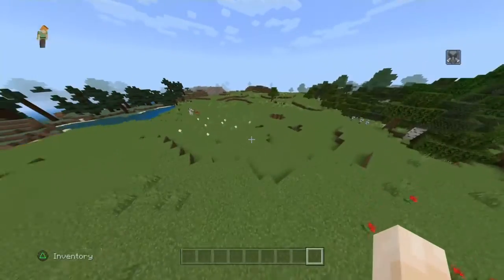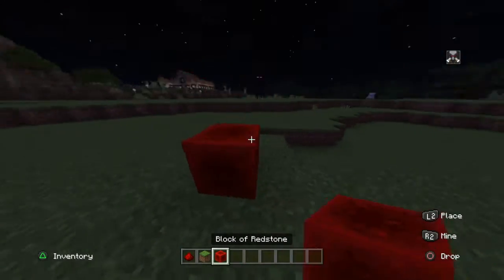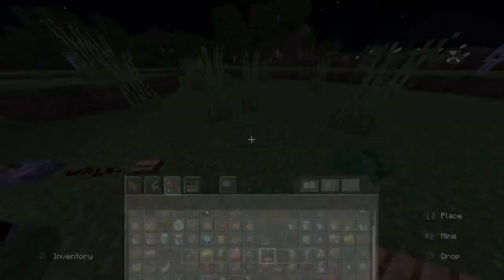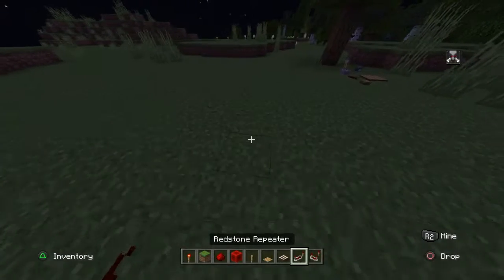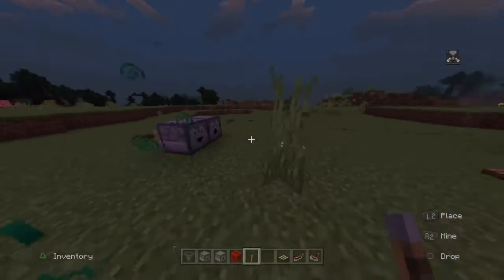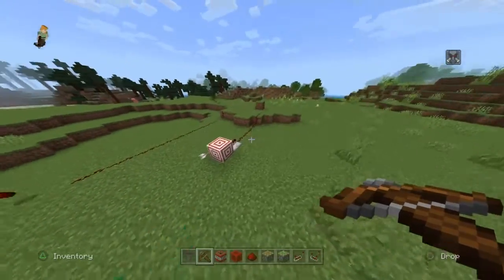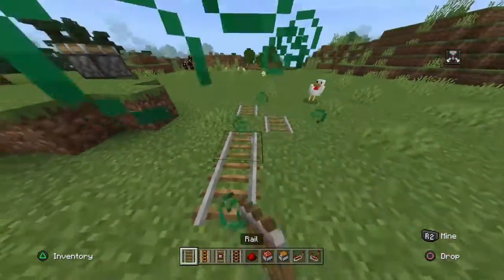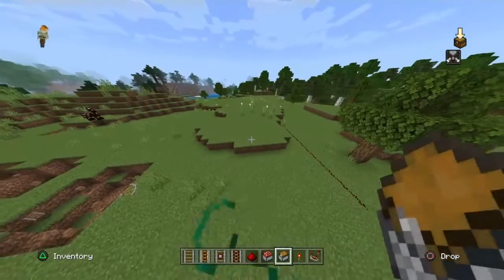redstone manual 1 basics*